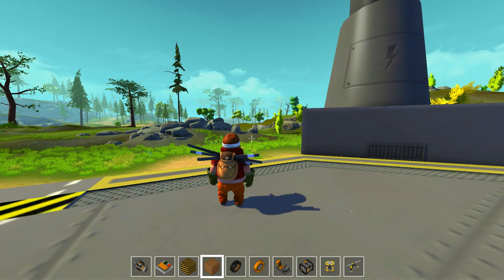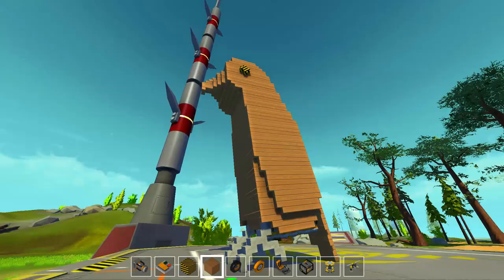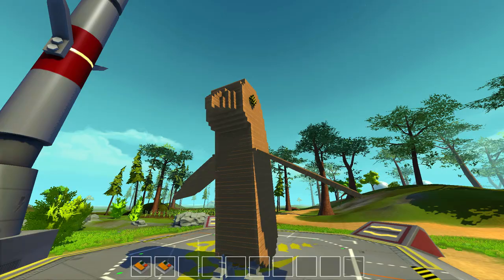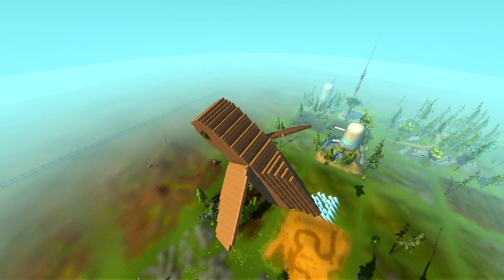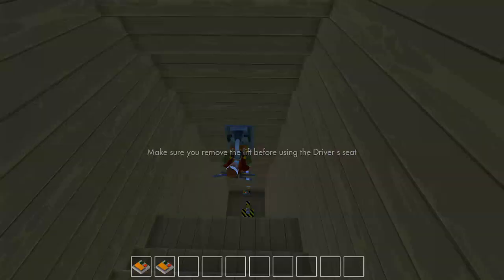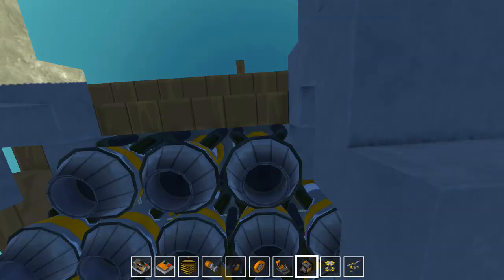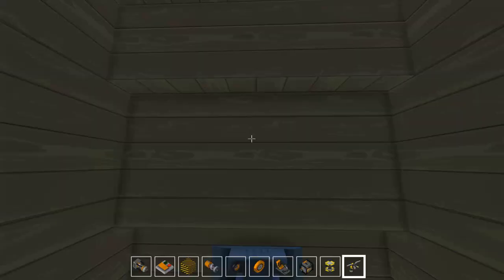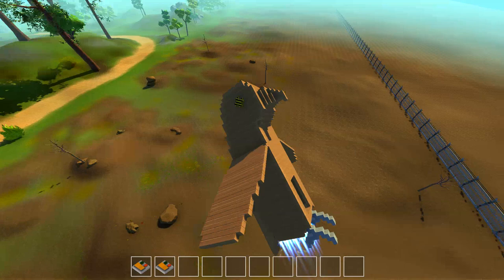Scrap Mechanic Gameplay - #27 - It's a Bird! - Let's Play